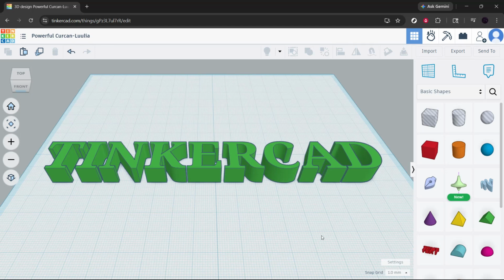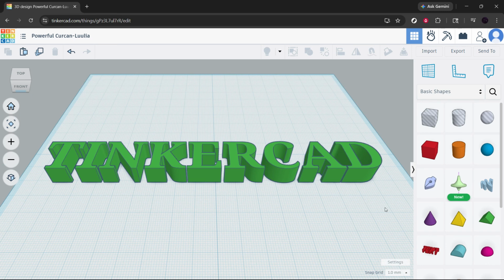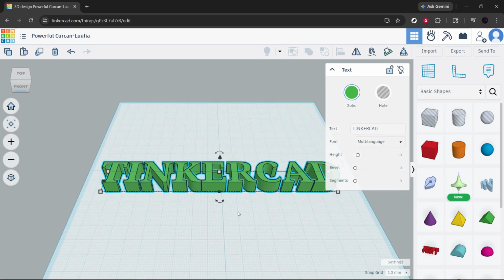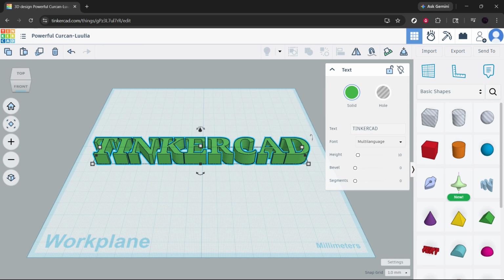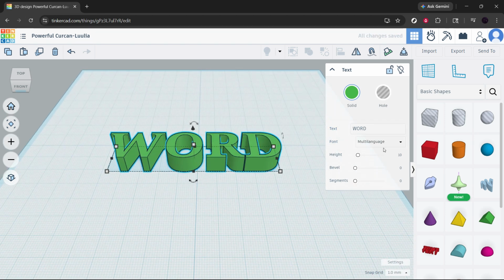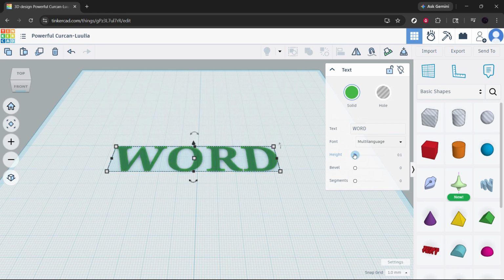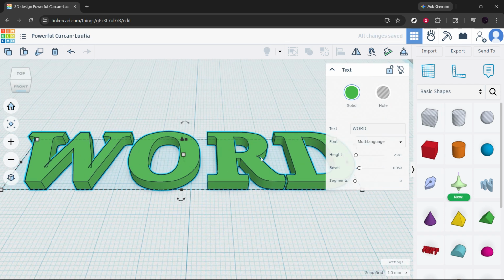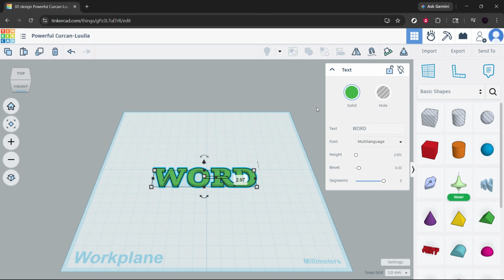How To Edit Text In Tinkercad (2026 Easy Guide)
Learn how to edit text in Tinkercad with this simple step-by-step tutorial. Update text, change fonts, adjust height, bevel, and segments for better 3D designs.

Timestamps
0:00 Introduction
0:20 Select the text object
0:40 Open the Inspector window
1:01 Modify the text content
1:24 Change the font
1:43 Adjust height
2:02 Add bevel and smooth with segments
2:26 Recap and outro